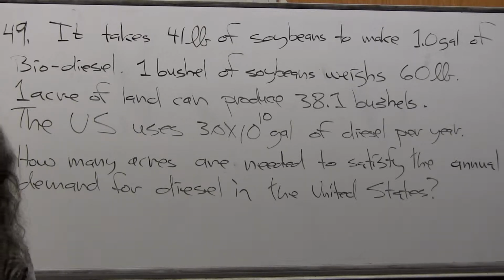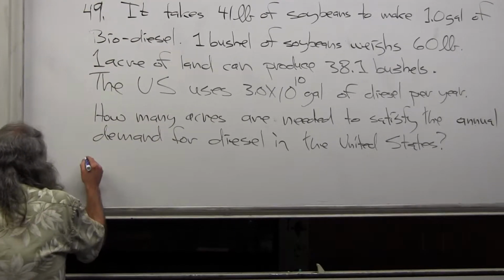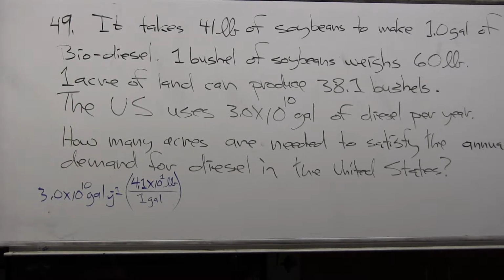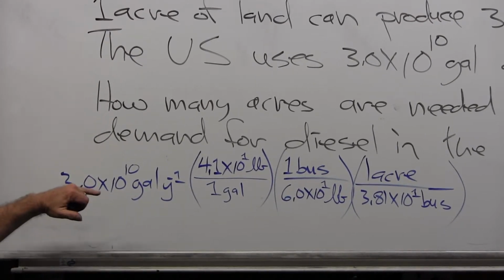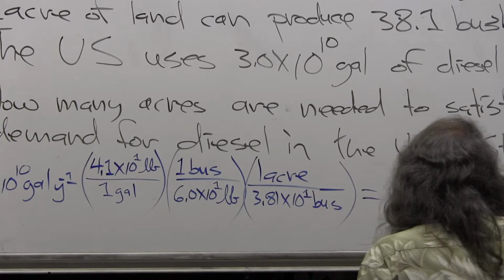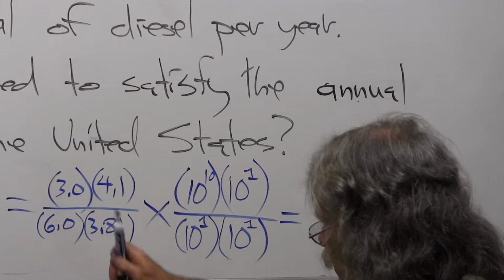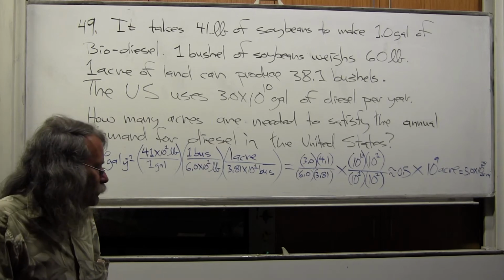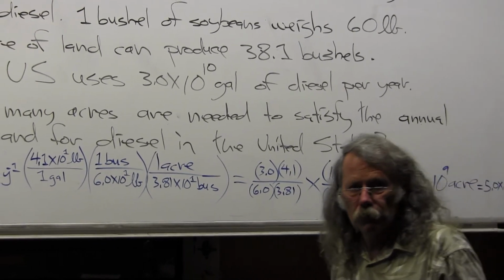DrFleshersChemistry Practice Test1_49